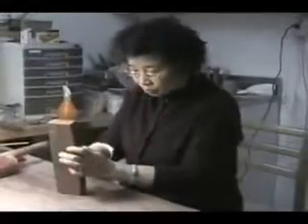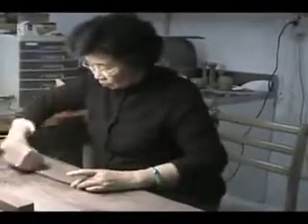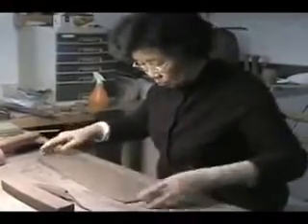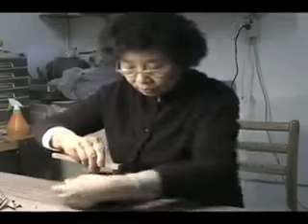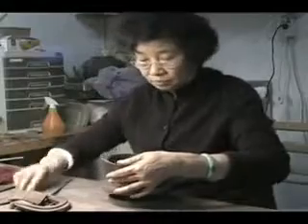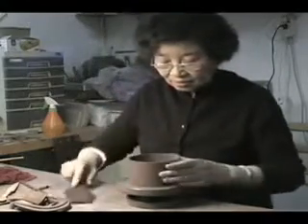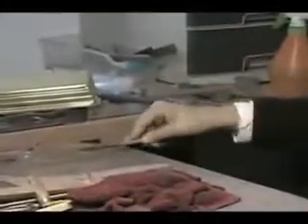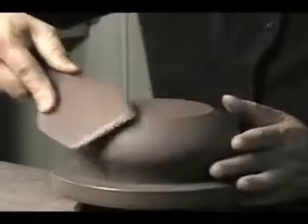Как делают китайские чайники - фрагмент 1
Кропотливая работа над изготовлением шедевра - чайника, шаг за шагом.